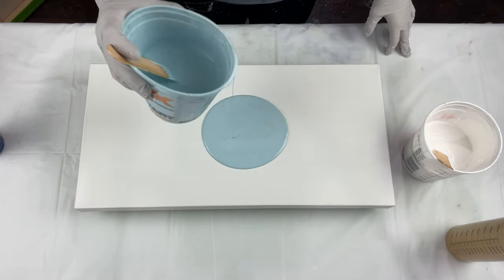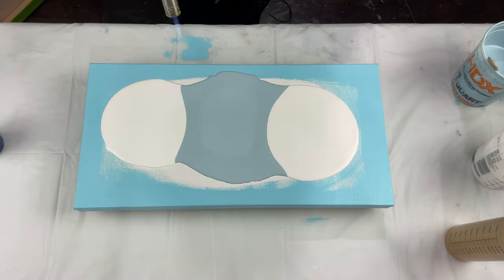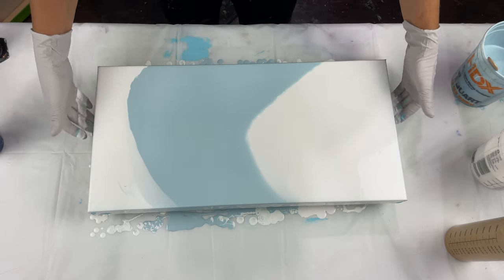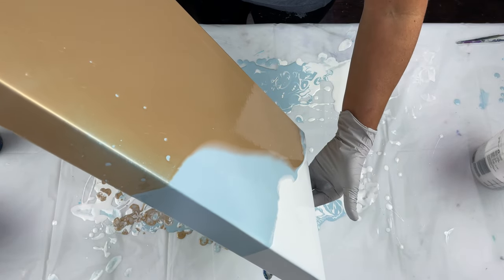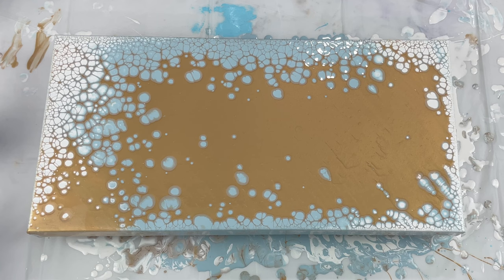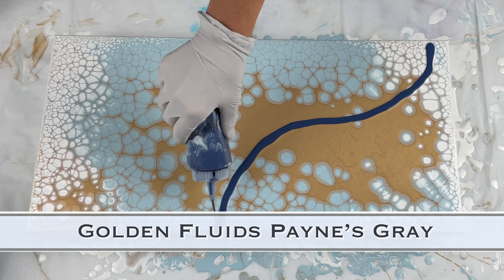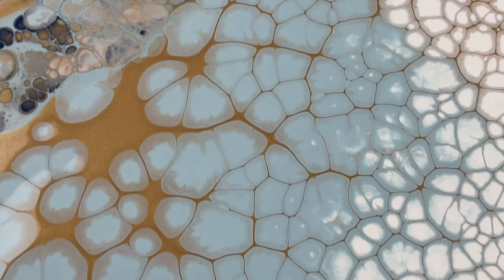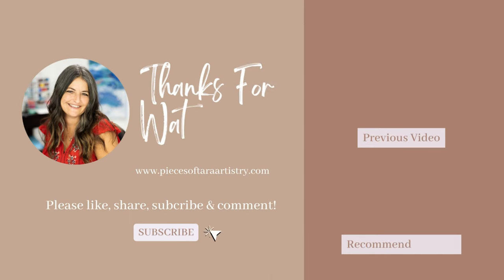METALLIC PEARL CELL DUTCH POUR COMBO TECHNIQUE | Beginner Acrylic Pour Fluid Art Tutorial & Recipes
Hello Everyone! Today I will be pearl cell puddle pour & dutch pour combo.  This is unique because typically metallic paints do NOT work well as a pour over color BUT with Modern Masters Metallics it's possible and BEAUTIFUL!

EXCITING NEWS!! This is a technique I will be teaching at the Fluid Art Experience in Dallas, TX November 17-19, 2022.  Tickets are on sale NOW at:
-Dallas, TX - Renaissance Dallas Richarson
-Discount room rates are listed on the website $129/night (rate available until mid-October)
-Book also - Meet & Greet (Thursday); Gala Dinner, Q & A & Raffle (Friday);  & Wrap Party (Offsite Saturday)
-Artist Till Death & Mixed Media Girl will be onsite vendors
-Free Lunch TIme Demos by DeocArt, Artist Till Death & Amsterdam!
-lunch options available on the website as well

👉 fluid-art.co is where you can buy all these amazing TLP pigments & art supplies (including the most extensive list of Amsterdam paints in North America).  They are an amazing company.  I wouldn't recommend them if I didn't believe in them, their product and their spectacular customer service.

Materials I used in this demonstration:
10"x20" Gallery Wrapped Level 3 Canvas (ARTIST LOFT)
Amsterdam: Sky Blue Light (straight from the tube)
Golden Fluids: Payne's Gray
Modern Masters: Pale Gold
This Little Piggy Pigments (TLP): Ballet Slipper
Custom Blue Grey

Colored Pearl Recipe:
4 parts Behr Satin Enamel Deep Base 7753 Scuff Defense OR 2 parts Behr Premium Plus Deep Base 7300
3 parts US Floetrol
2 parts tube paint or 1 part fluid paint (to tint)
1.5 parts Golden Gloss Color Pouring Medium (Or 1 prt GAC800 & 1/2 prt Liquitex Pouring Medium)

White Pearl Cell Recipe:
2 Pts Behr Premium Plus Deep Base 7300 or 1/2 pt DecoArt Satin Enamel White
1/2  part Artist Loft Paint
1/2  part Apple Barrel White
1/2 part Liquitex Titanium White
3 Parts US Floetrol
1.5 Parts Golden Color Pouring Medium Gloss (or 1 pt GAC 800 plus 1/2 pt Liquitex Pouring Medium)

Pouring Medium for PUDDLE/POUR OVER/DUTCH POUR paints:
50% Floetrol 50% Golden GAC 800 (or Golden Color Pouring Medium Gloss)